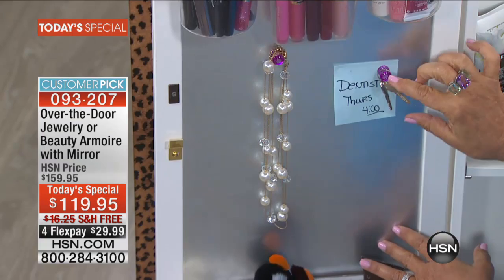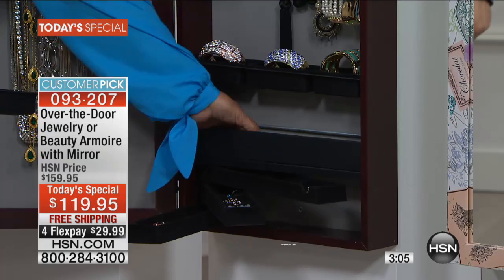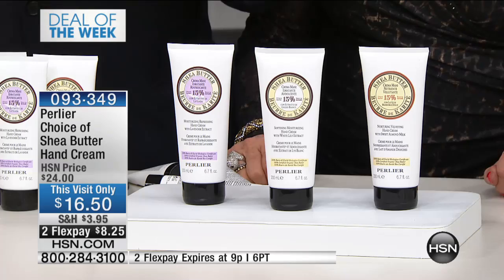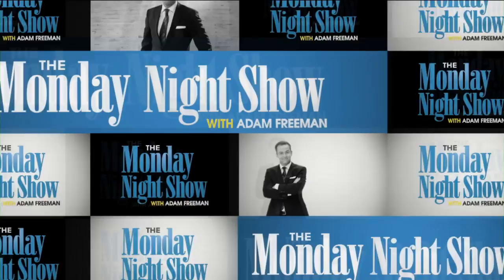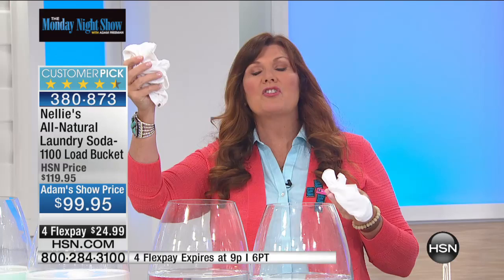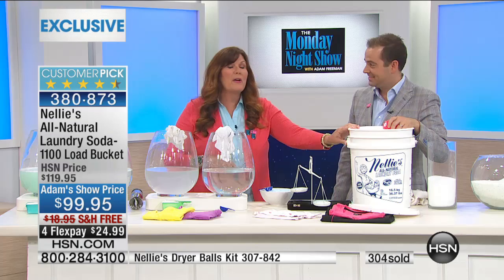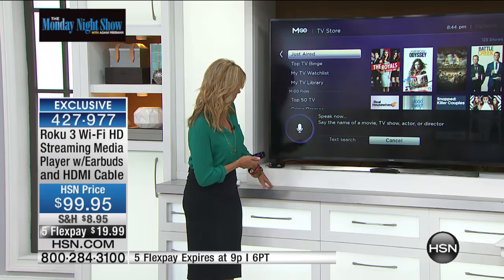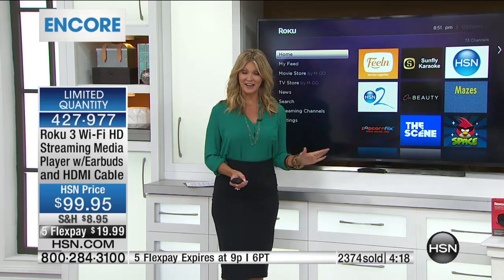The Monday Night Show with Adam Freeman 05.04.2015 - 8 PM